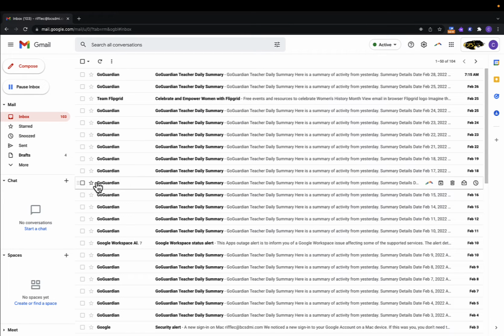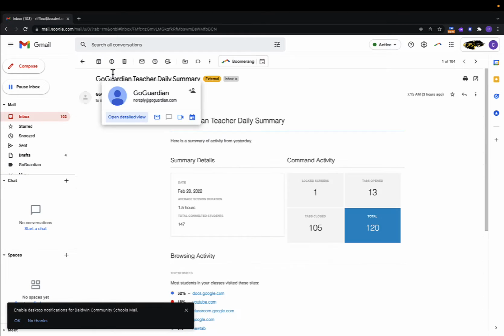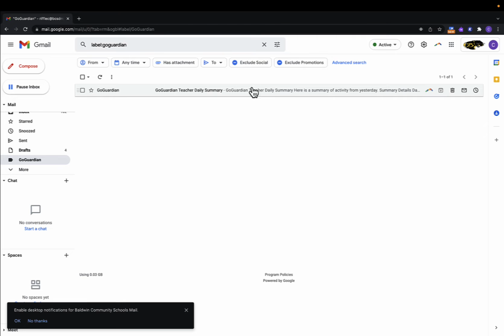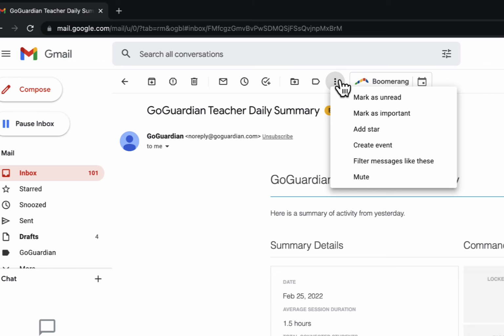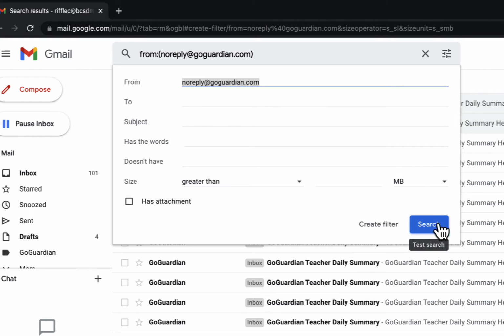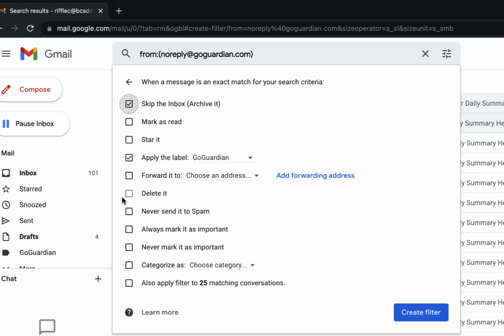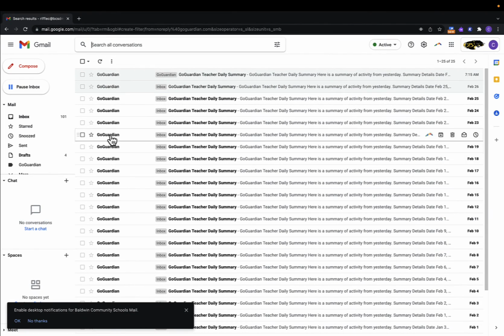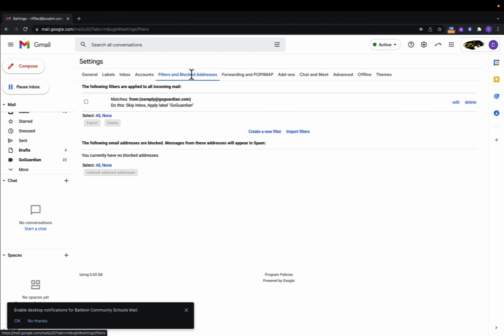Organizing Gmail Automatically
In this video I cover how to create labels to organize the emails in your Gmail account, then apply filters to automatically label and archive emails based on a set of defined rules.